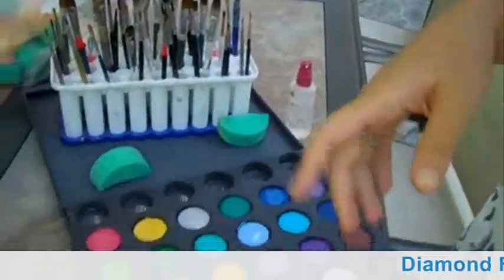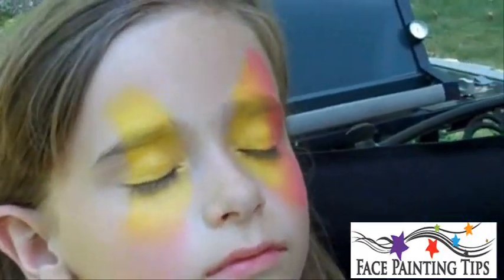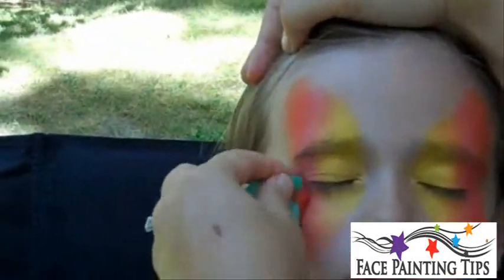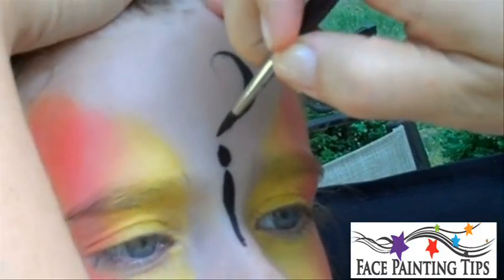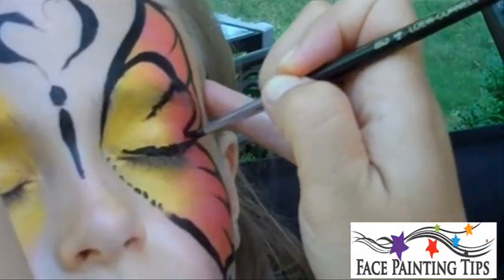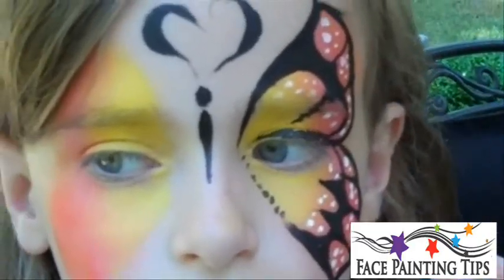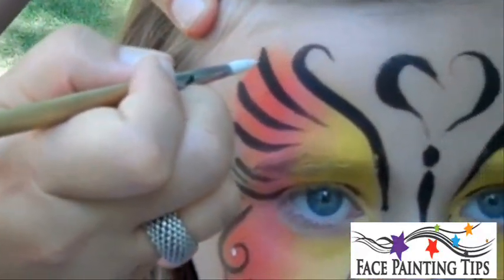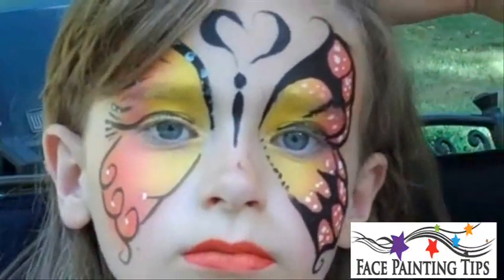Butterfly Face Painting Design Tutorial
BUY FACE PAINTING SUPPLIES!

Butterfly Face Painting Design with Diamond FX Paints!
Our friend Kim Baker shows you how to face paint a beautiful butterfly design!

Products Used: Diamond FX Golden Yellow, Pink, Orange, Black, White, #4 Round Brush, Green Sponge